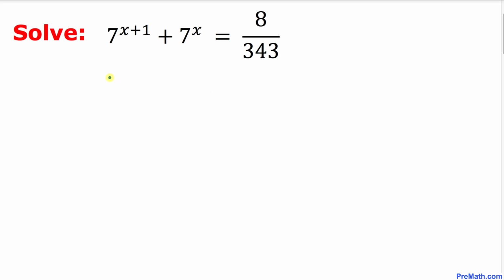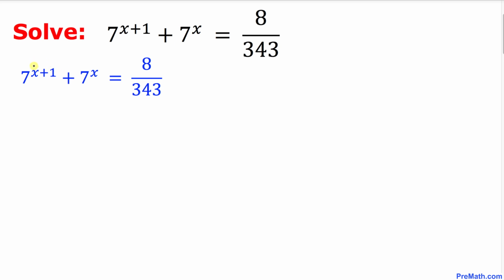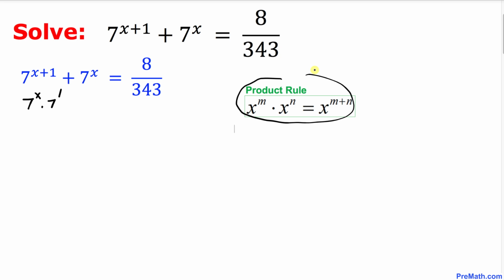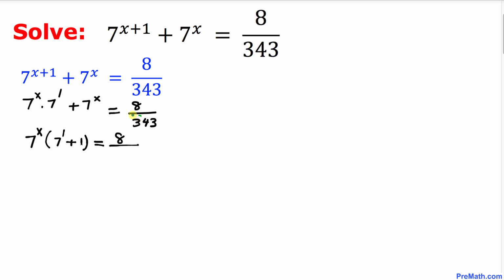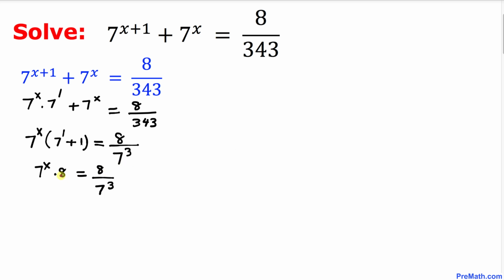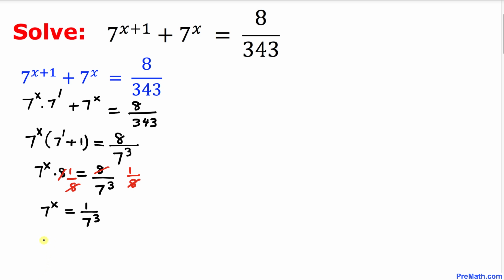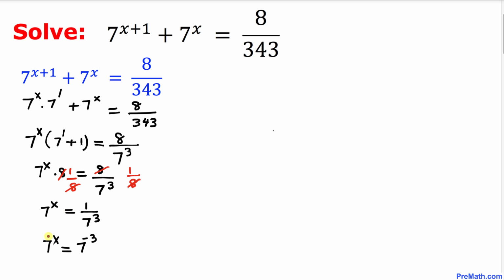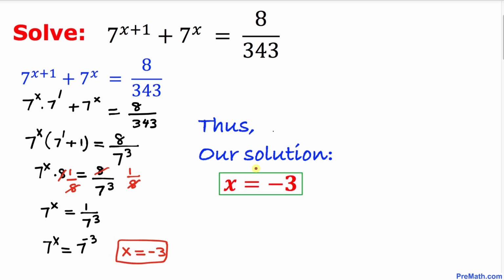Solve this Exponential Equation: 7^(x+1) + 7^x = 8/343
Learn how to solve this exponential equation by using the product rule. Step-by-step tutorial by PreMath.com